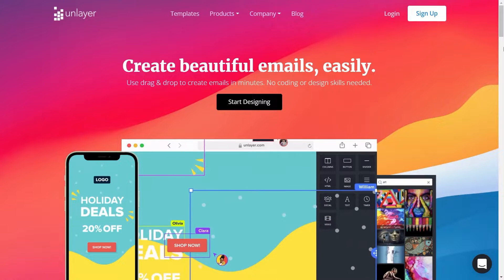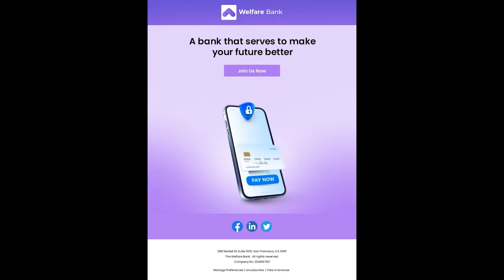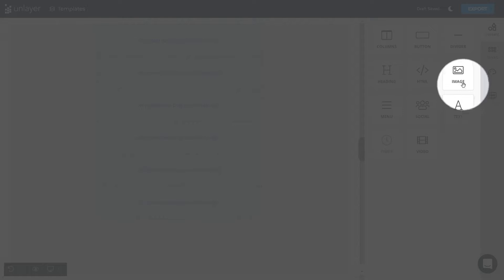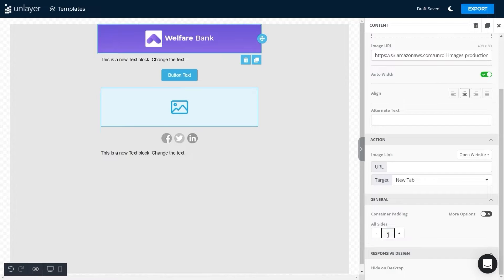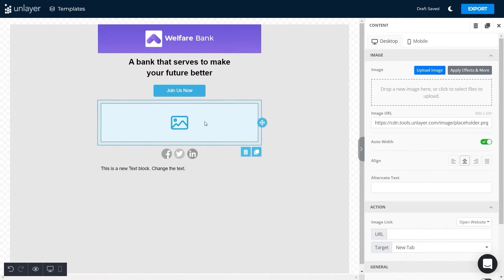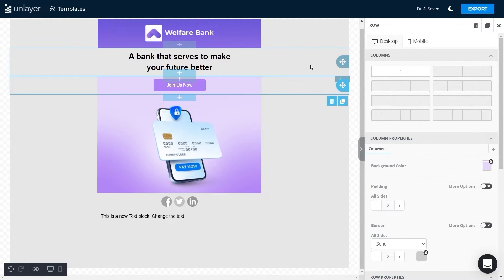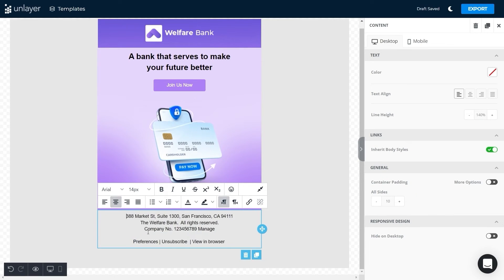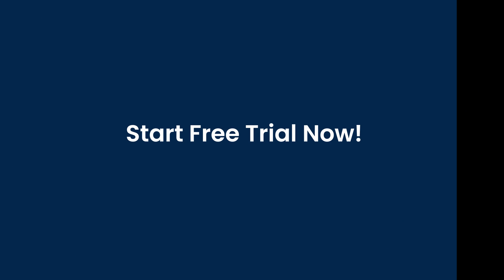Create an HTML email template with Unlayer in under 5 minutes.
This video will show you how to create charming and high-performing emails with Unlayer in just under 5 minutes.

You'll learn to design a template from scratch, drag and drop features from Unlayer's editor to the template and modify colors and properties according to your choice.

You'll be amazed to see how quick and easy it is to create top-tier email designs with Unlayer.

About Unlayer:

Unlayer provides a range of 800+ pre-designed responsive email templates.

You can easily customize these templates according to your choice with a user-friendly drag and drop editor. The best part is that you don't need any coding or designing skills to create emails with Unlayer.

Isn't it amazing? Then start designing now!